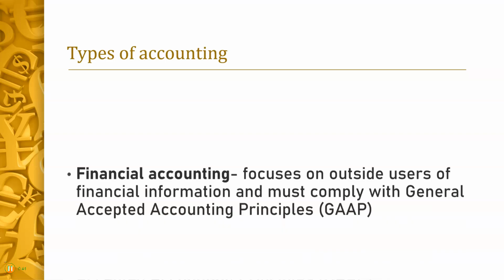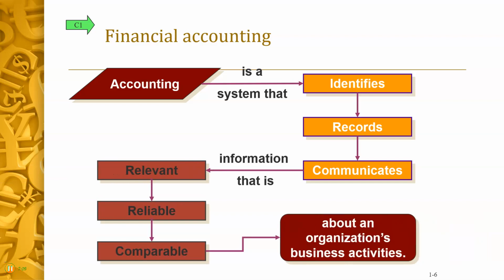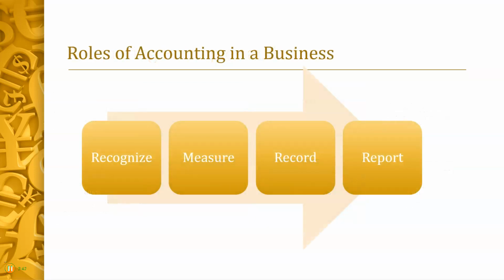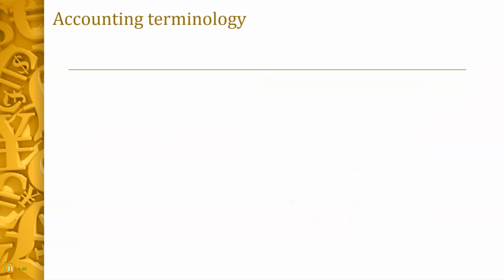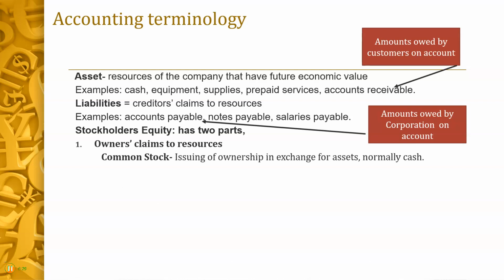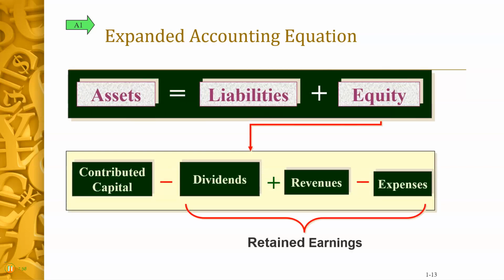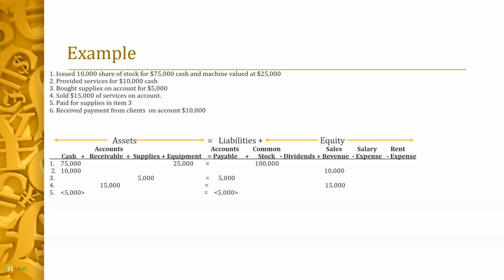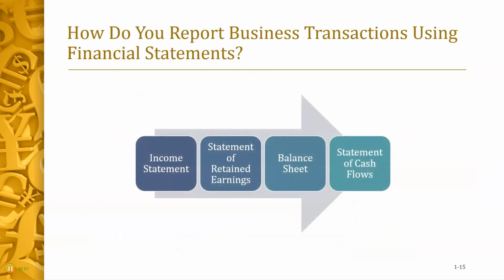Chapter 1 partt1